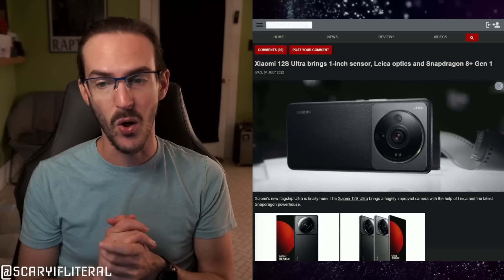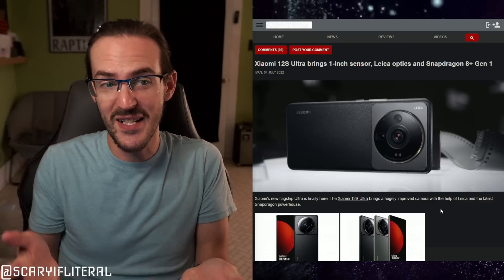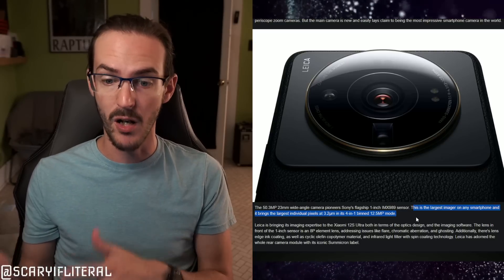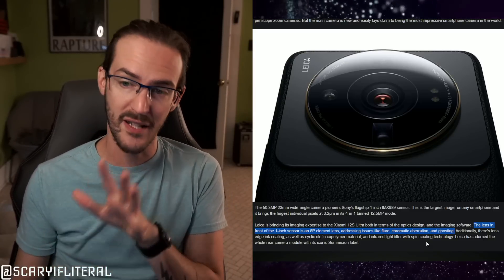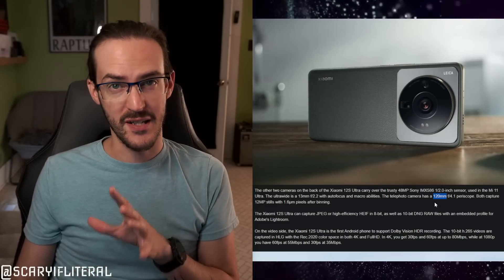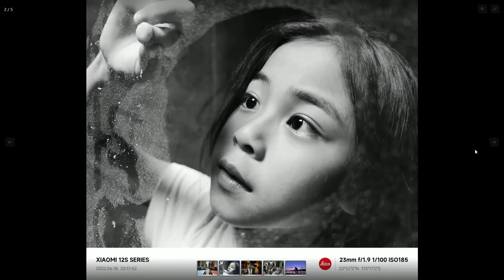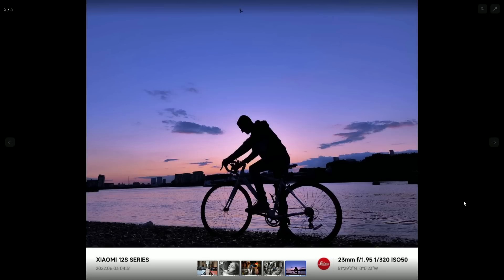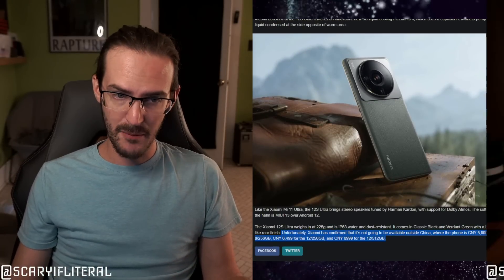Xiaomi 12S Ultra is officially ridiculous, photo samples analyzed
Intro 0:00
First look 0:27
That camera 0:50
The other cameras 4:35
The specs 5:46
Water cooling? 6:13
Photo samples 6:30
Price and availability 9:20
Outro 9:16